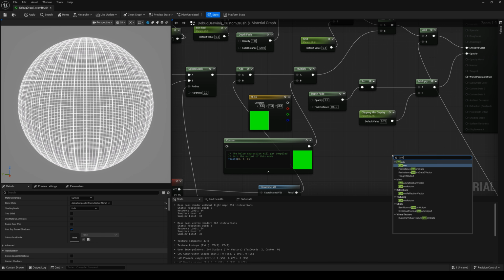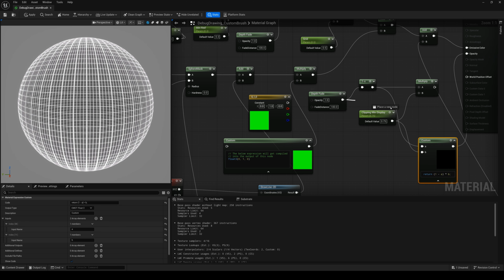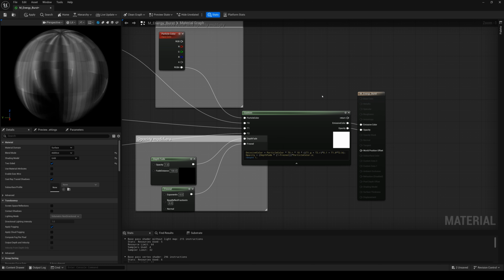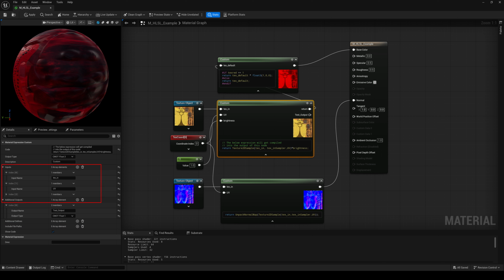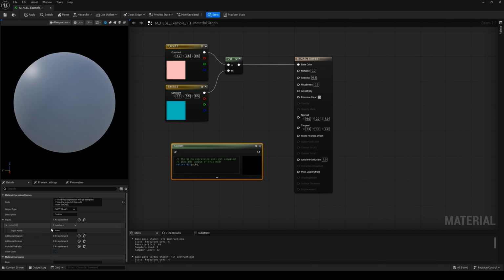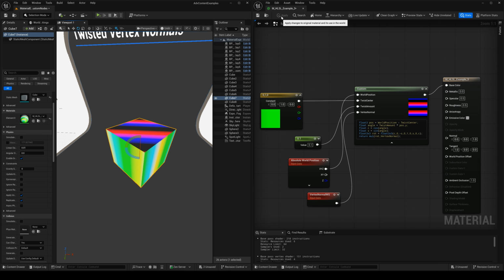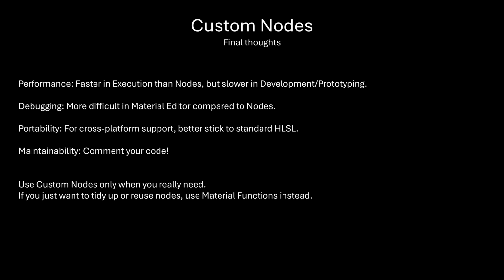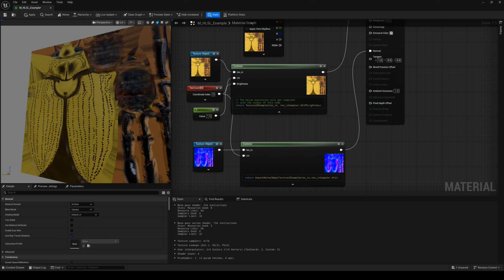Unreal Engine 5 - Materials - 10 Expressions - 06 Custom